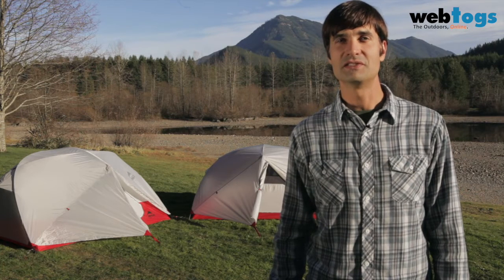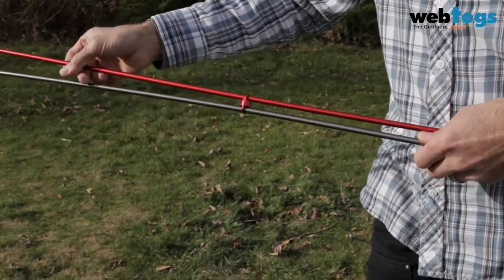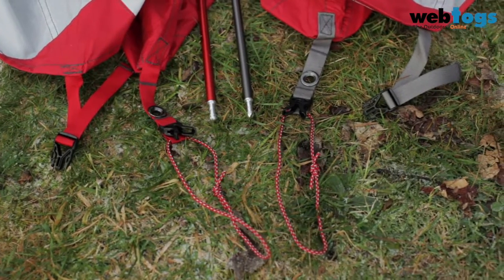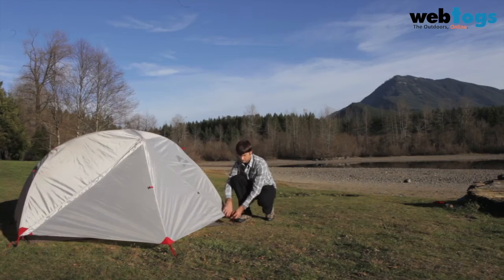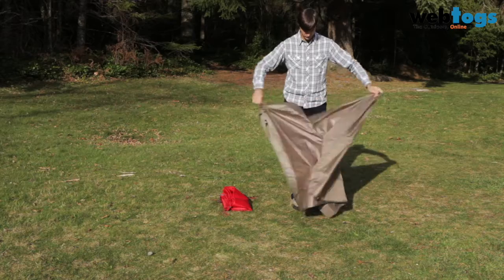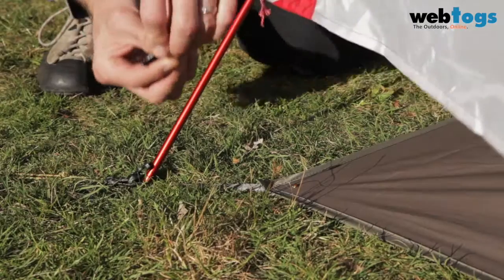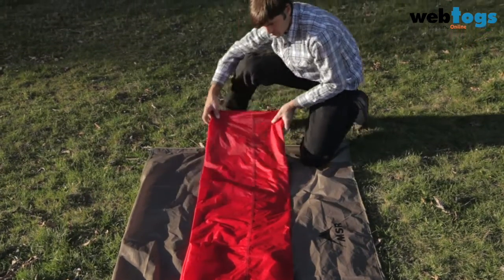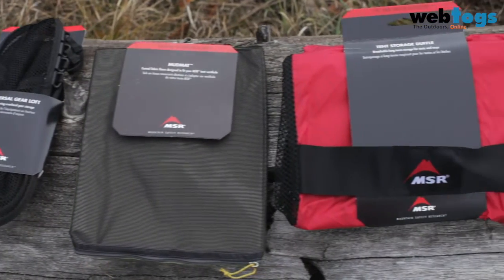How to pitch MSR Elixir 2 & 3 Tents - Backpacking shelters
Both the MSR Elixir 2 & 3 Tents are designed for backpacking travels so are light, compact when packed away and easy to pitch.  The number on each Mountain Safety Research Elixir shelter indicates the amount of people that can comfortably sleep inside.  Plenty of space, vestibules for your backpack and footwear and two entry points make the MSR Elixir series accommodating and practical to use.